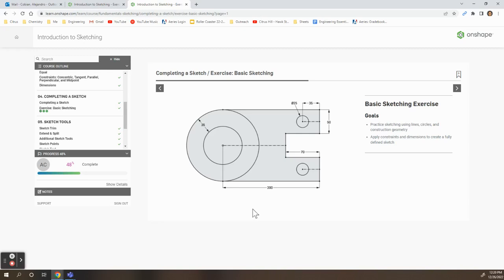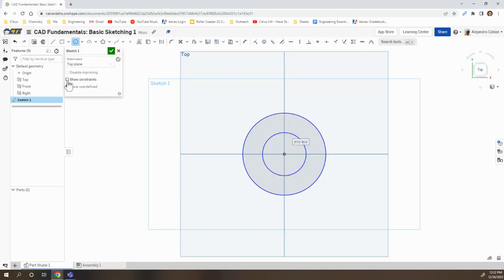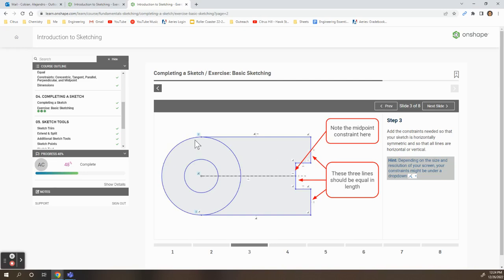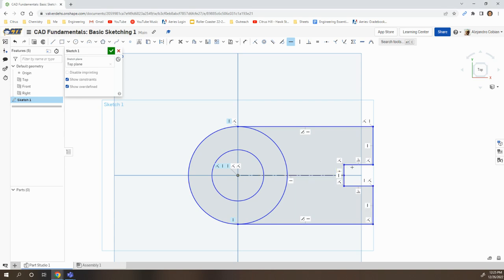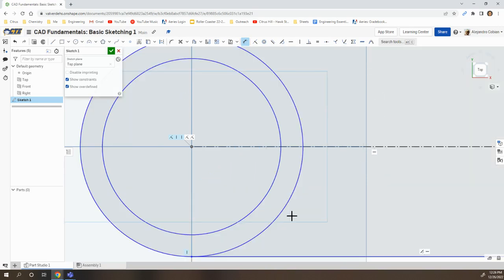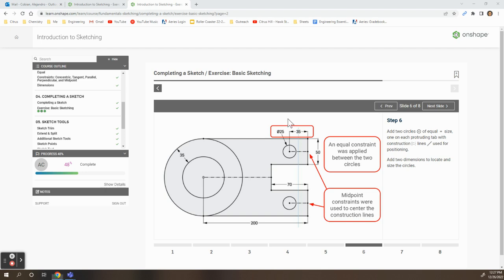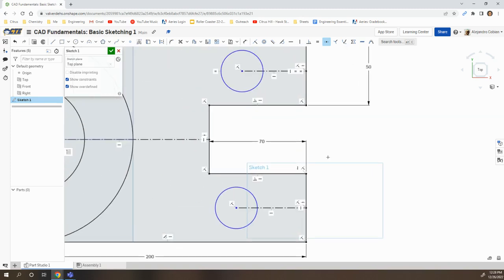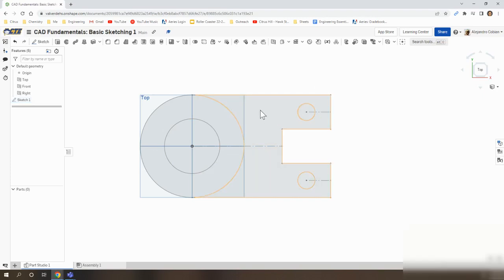Onshape Introduction to Sketching: Basic Sketching